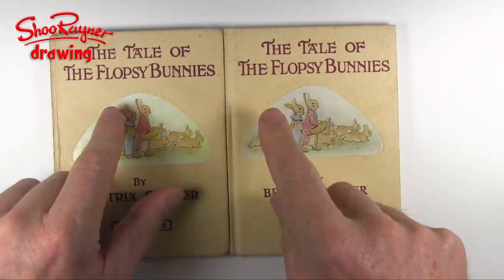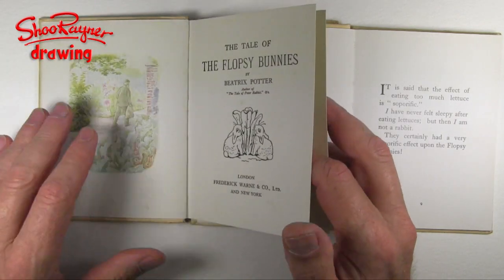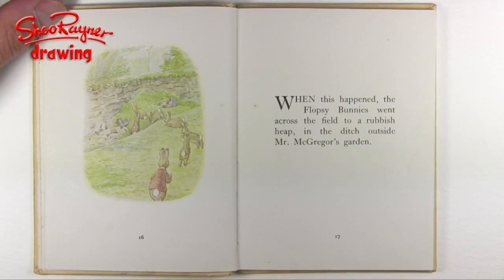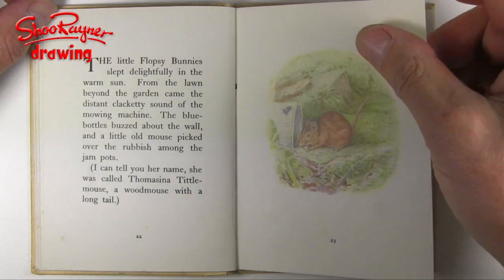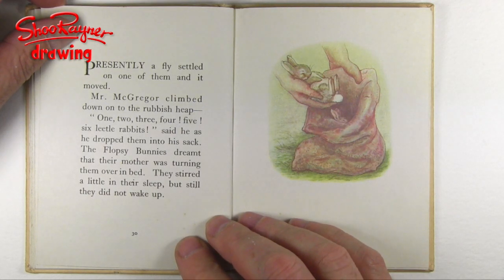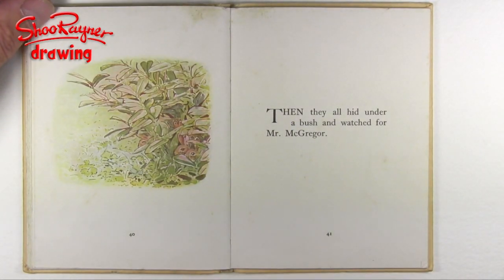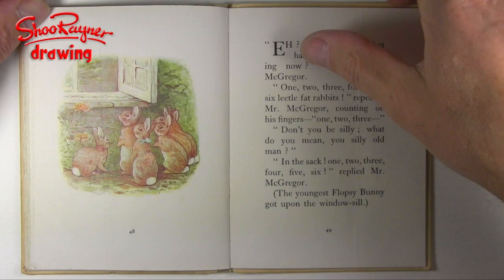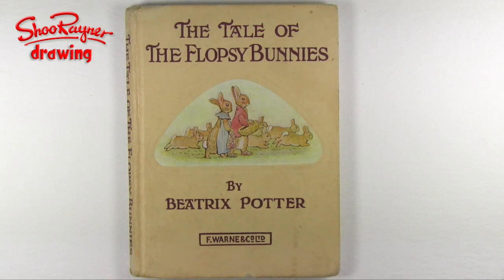The Tale Of The Flopsy Bunnies by Beatrix Potter - read aloud story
Those bunnies have eaten too much lettuce and fallen asleep... will Mr Macgregor catch them all? This is the full tale of the Flopsy Bunnies by Beatrix Potter.

I should let you know that "soporific" means something that will send you to sleep and "improvident" means being a bit careless and having too much fun and not providing for the future.

You can see the artwork snd pencil sketches at the British Museum